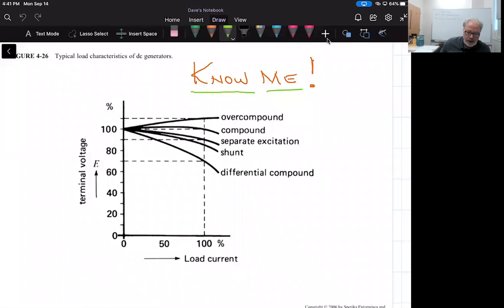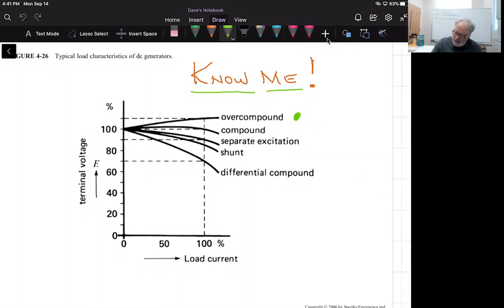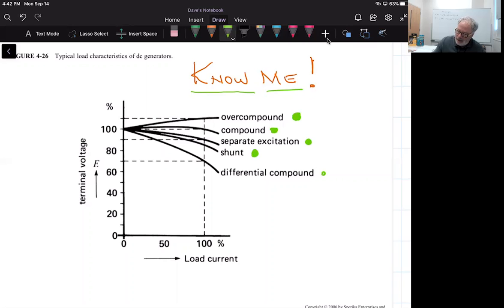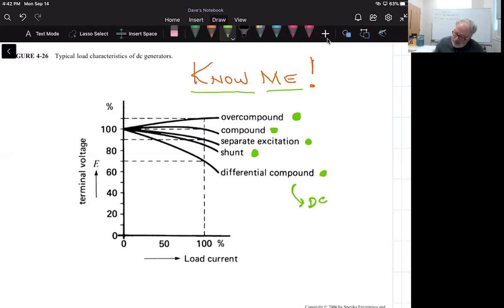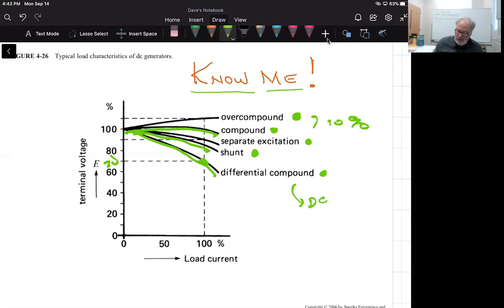Wildi_CH.4_Sect.4.21_Load Characteristics